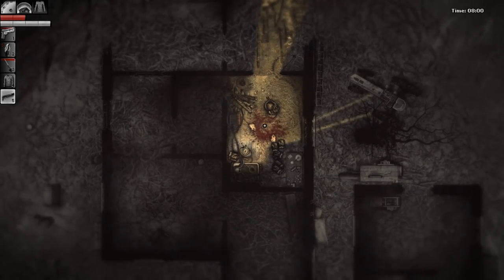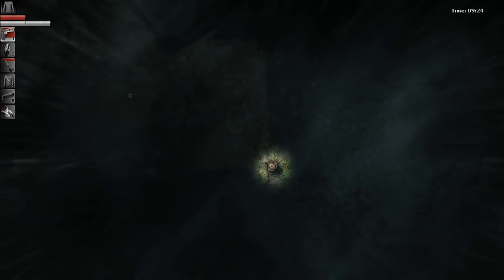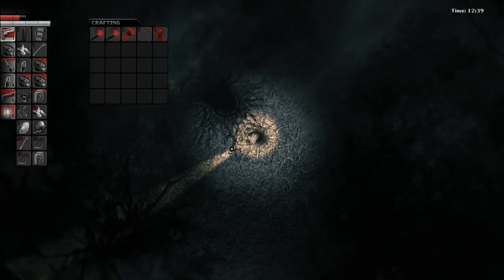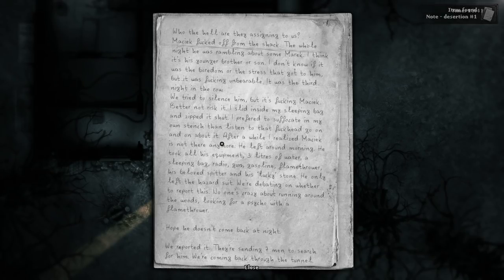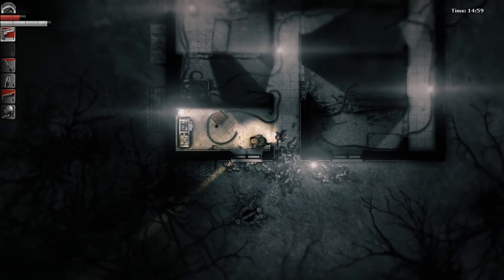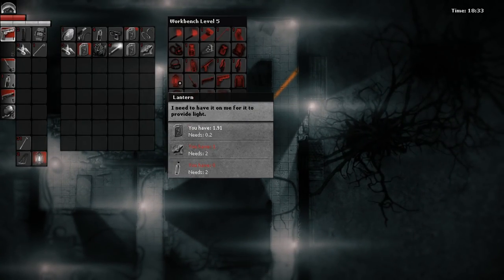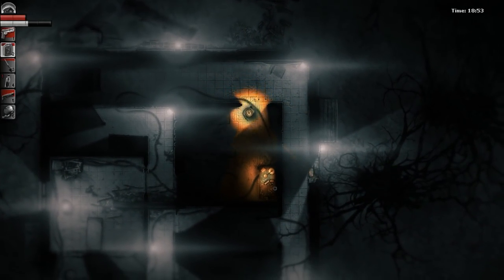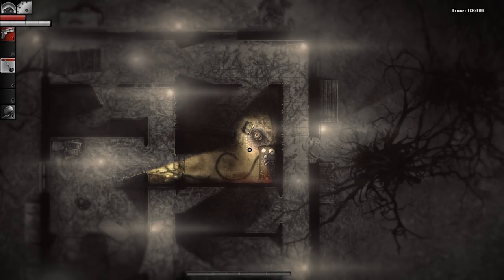Darkwood (Ep. 19 – Day 19, Old Woods)